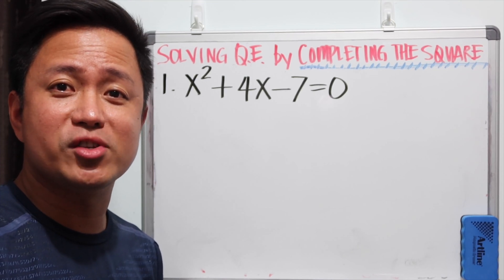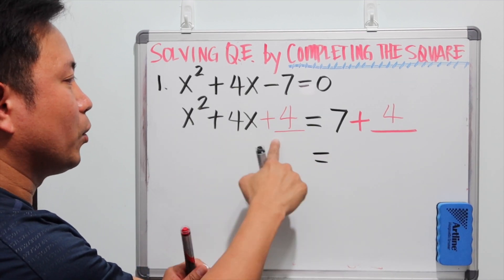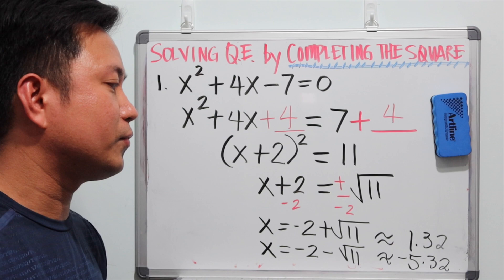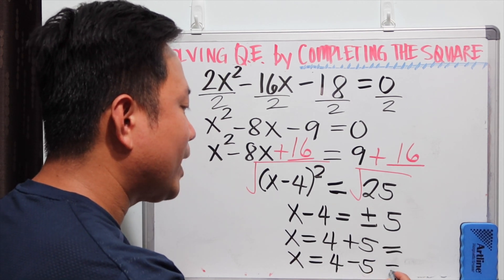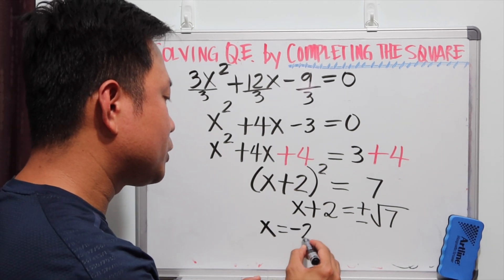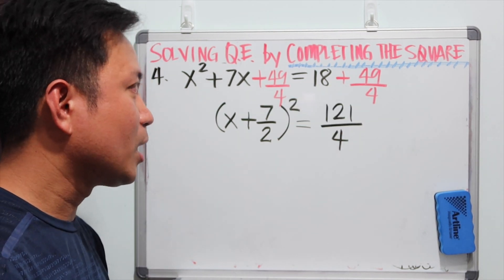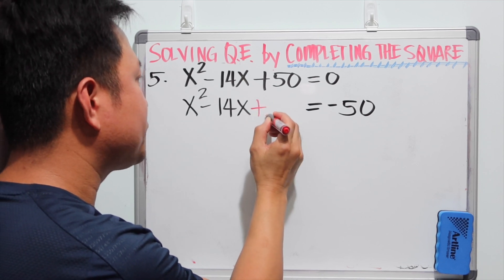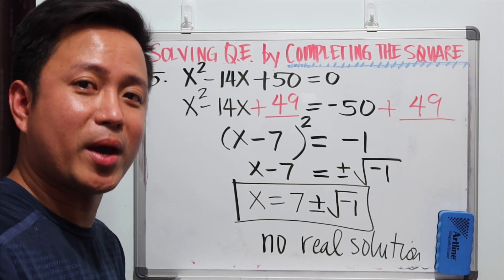Grade 9 Topic 3 Solving Quadratic Equations by Completing the Square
This Algebra video tutorial shows you how to solve quadratic equations by completing the square.  It shows you the step-by-step techniques on how to solve quadratic equations by completing the square. This video provides basic examples and plenty of practice problems.